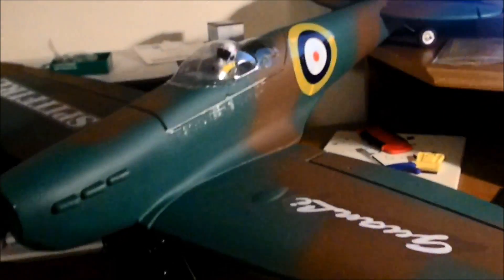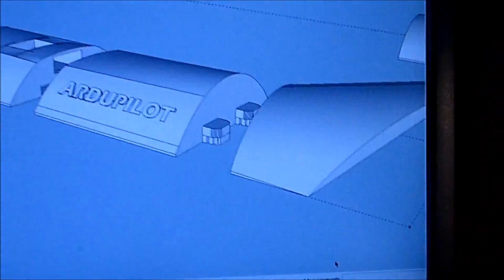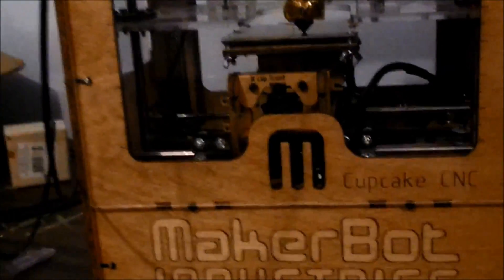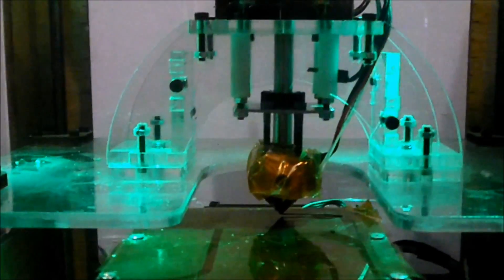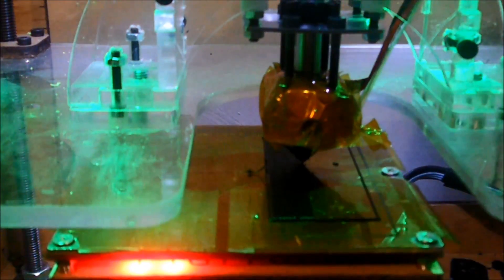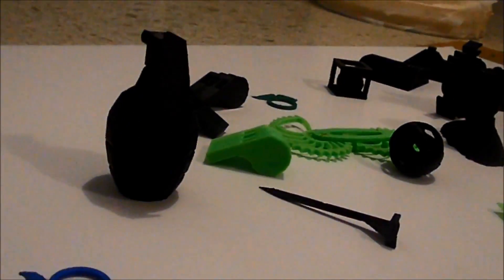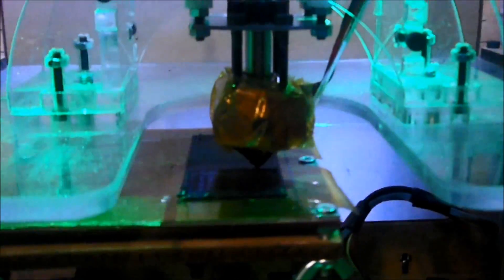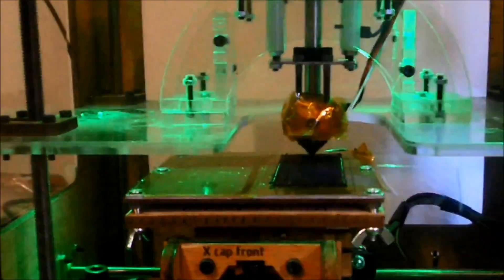The Makerbot In Action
Here's a video for my friends over at the DP who wanted to see this MakerBot Cupcake in action.